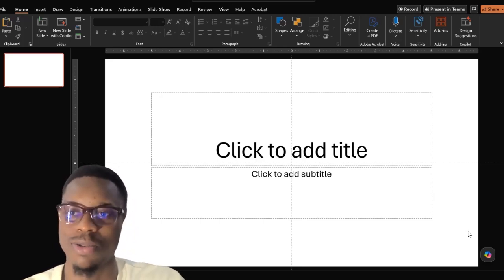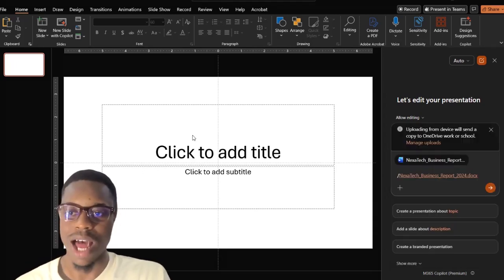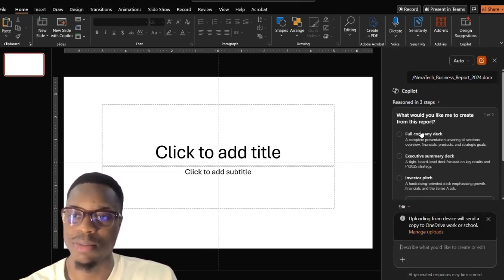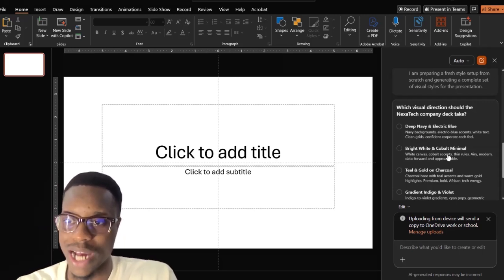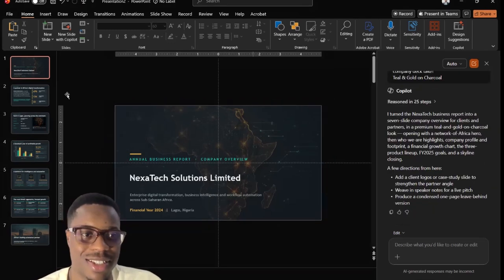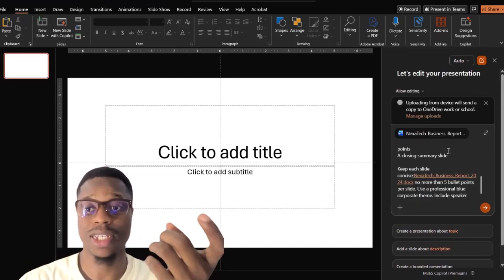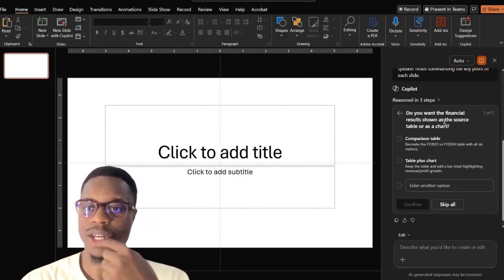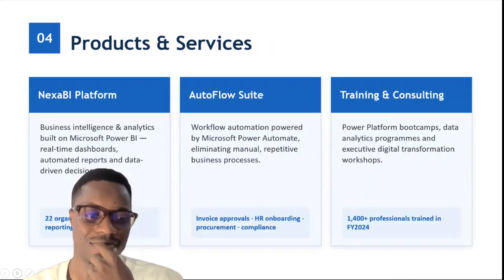Create a PowerPoint Presentation with Microsoft 365 Copilot in Under 2 Minutes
In this video, I show you exactly how to turn any Word document into a full, professional PowerPoint presentation using Microsoft Copilot, in seconds. No formatting. No copying and pasting. Just AI doing the heavy lifting for you.
I used a real business report and let Copilot build the entire slide deck from scratch. The results will surprise you.
What you will learn:
✅ How to upload a document into Microsoft Copilot
✅ The exact prompt to use to generate your slides automatically
✅ How to review, edit and clean up the output
✅ Tips to get better results every time